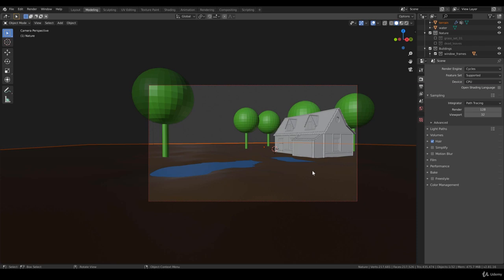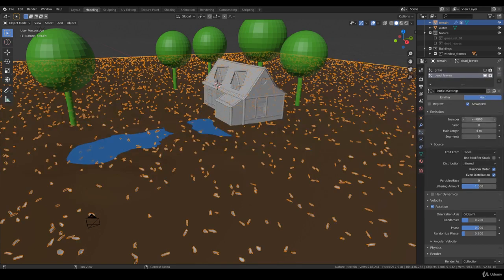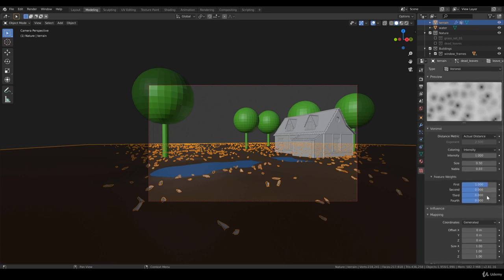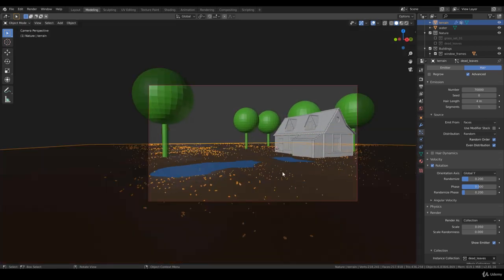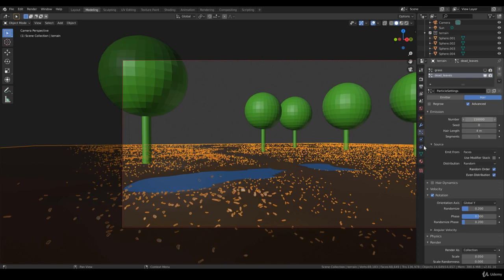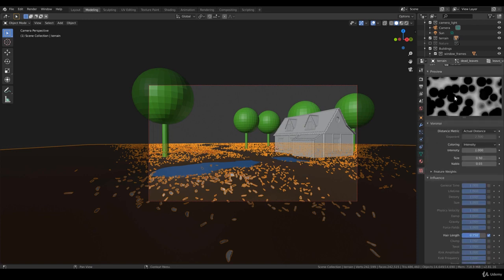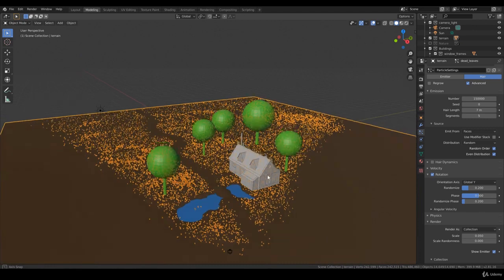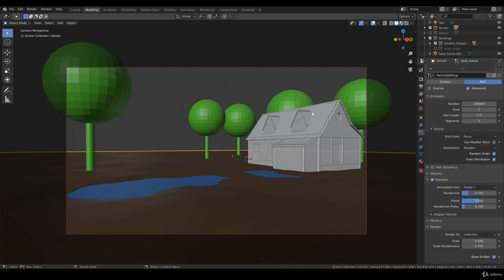098 Lecture 31 adding dead leave particle layer